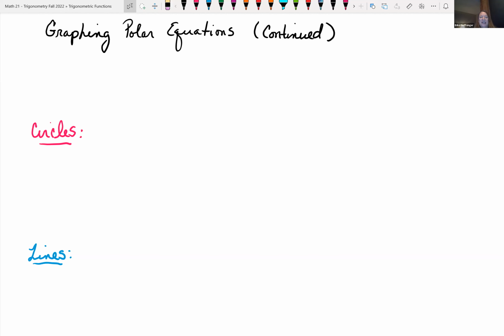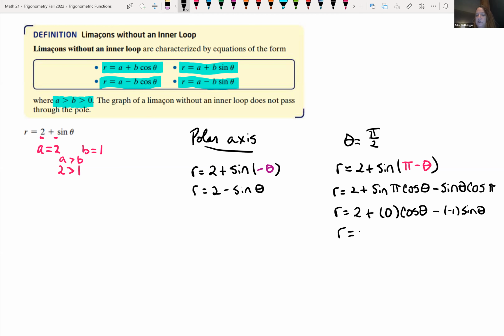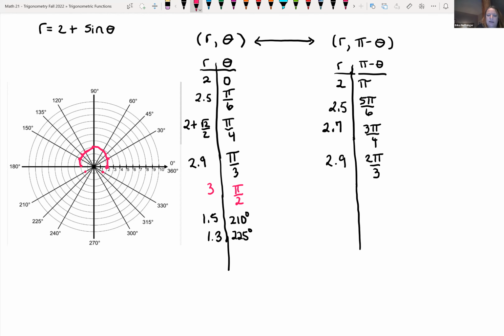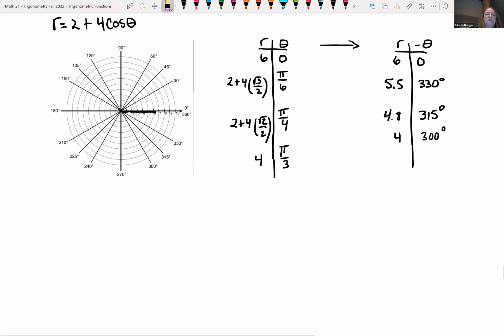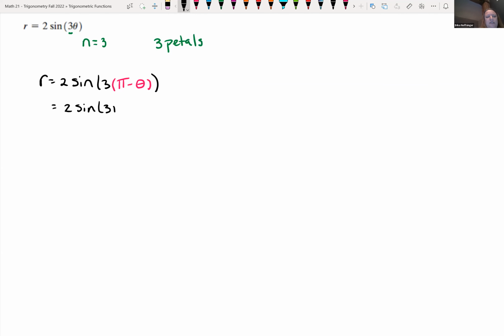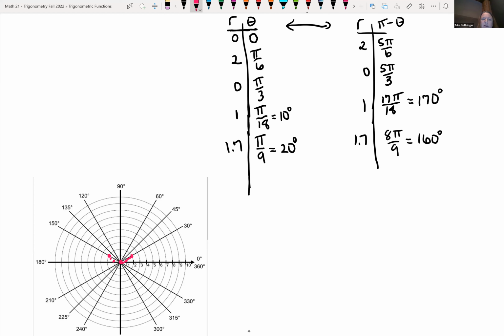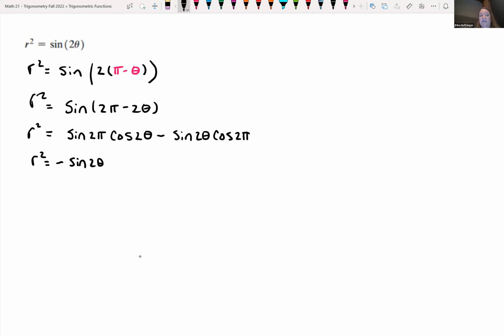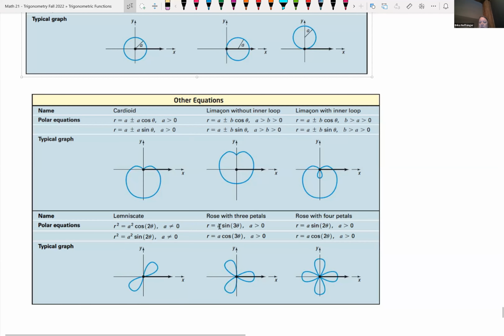Graphing Polar Equations - Continued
In this video we continue to graph Polar Equations.  We look at graphing equations that are Limacons with and without an inner loop, Roses and Leminscates.